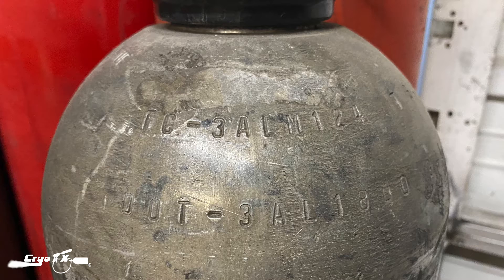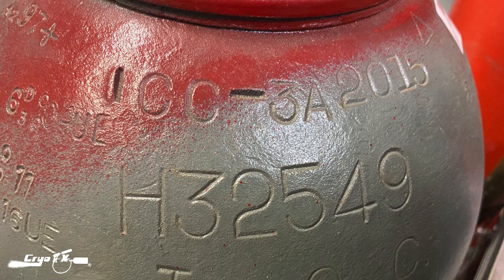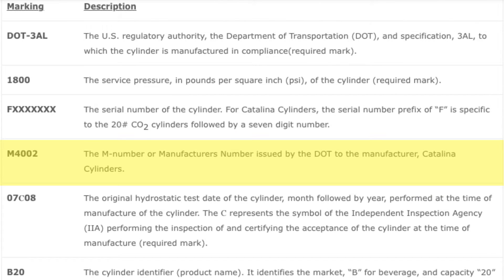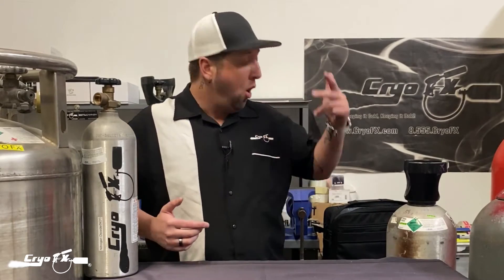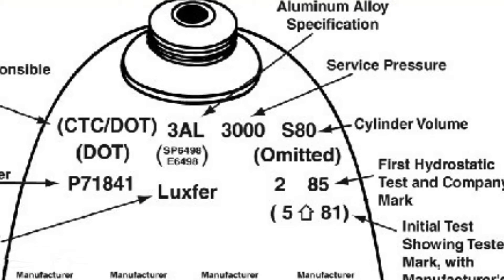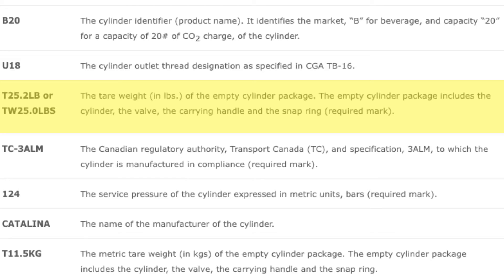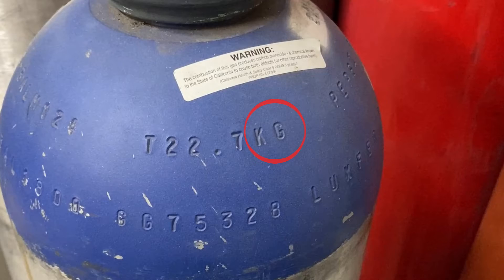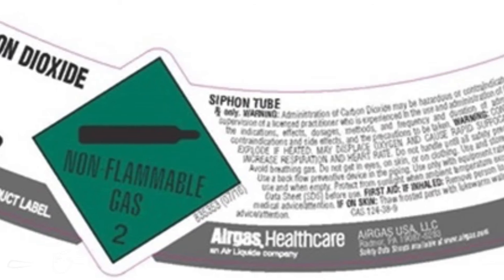Co2 Cylinder Markings - Co2 Tank Markings [CryoFX]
Co2 Cylinder Markings or Co2 Tank Markings? ✅

Here we’re discussing what the different co2 cylinder tank markings are for high pressure cylinders and also for co2 dewars, officially called co2 bulk tanks.

From the Tare weight stamps, to the DOT / TC stamps, down to the Manufacturer number and all other weird Alphanumeric digits you see on the co2 cylinders, regardless if they are liquid or co2 gas cylinders, we talk about what those markings mean here.

As a bonus we cover how to tell how much co2 is left in your tank as well as what hydrotesting co2 tanks means. Officially called hydrostatic testing a co2 tank, we cover why, how and when it is needed every so many years.

CryoFX® is here to help you regardless if it’s Co2 DJ Effects or Full scale Event Production Special Effects.

Here’s a snapshot of what's in the video:

00:00 Intro
01:10 What the two co2 tank marking lines mean
01:37 What the TC stamp and DOT Stamp means
02:24 DOT-3AL Tank Stamp Meaning & 3AL Details
03:03 Steel Co2 Cylinders / Steel Co2 Tanks Details
03:25 Working Pressure of Co2 Tank Stamp
03:57 PSI vs BAR Pressure & Labels
04:30 Co2 Cylinder Cylinder Number Explained
04:44 Luxfer Cylinders & Catalina Cylinders
05:04 DOT Manufacturer Number for Co2 Tanks
05:25 Co2 Tank Hydrostatic Test Details (Co2 Tank Hydrotesting stamp meaning)
05:50 Co2 Tank Hydrotesting Period and Details
06:27 Hydrotesting Co2 Cylinders Explained
06:56 This tank dates back to 1925 or earlier! WOW
07:40 Steel Co2 Tank vs Aluminum Co2 Tank
08:00 Why NOT to paint your Co2 Tank
08:25 Co2 Cylinder S80 Meaning
08:59 Beverage Co2 Tanks vs Regular Co2 Tanks & Their Markings
09:20 B20 & U18 Meanings, Co2 Tank Neck Threading Explained
09:50 How to tell if a Co2 Tank is empty
10:00 Tare Weight Explained (TW, T Markings)
10:59 Co2 Dewar / Co2 Bulk Tank Markings
11:18 Co2 Dewar Ports Explained, Including Pressure building system
12:05 Marking on Co2 Cylinders overview
12:20 Siphon Tube / Dip Tube / Eductor Tube Marking on Co2 Tanks
13:00 Co2 Cylinder Label / Co2 Tank Label

CryoFX® video shows you How a Co2 Tanks Work, which may also answer the questions how a co2 jet or co2 cannon works or not, however we do have a separate video for that.